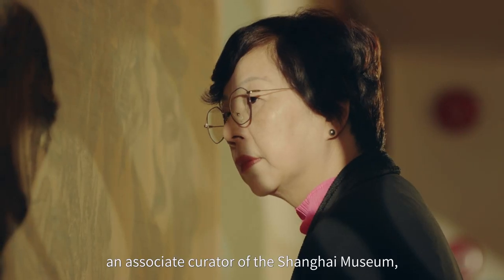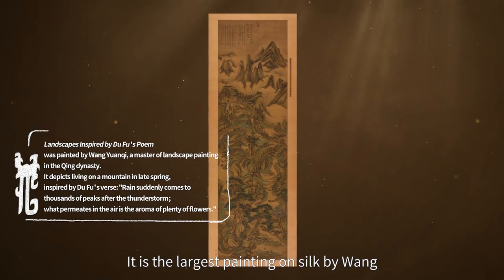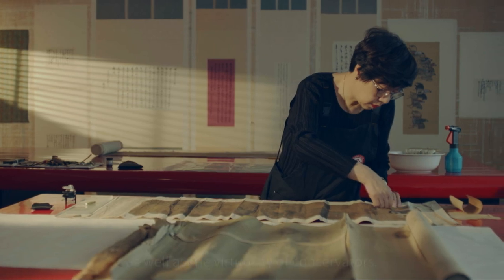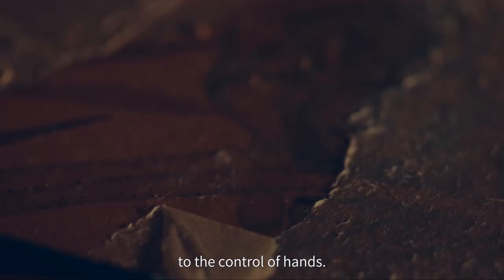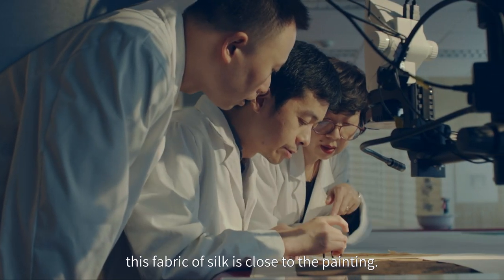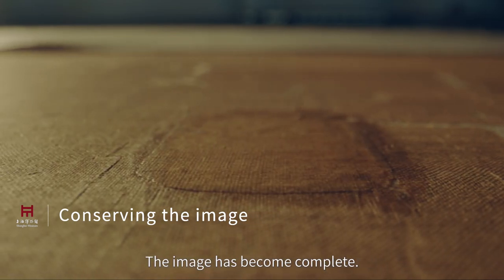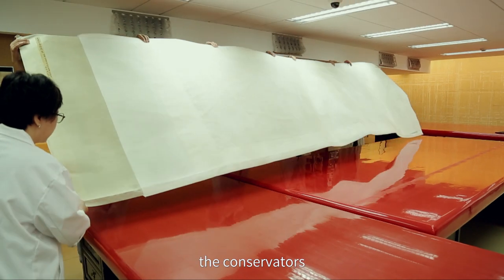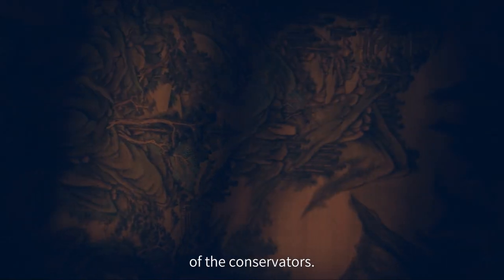上博匠心 | Episode III Mounting and Conserving Calligraphy Works and Paintings | EN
历史没有远去，智慧依然闪耀
有形的器物，无形的匠心
短暂的凝视，久远的怀想
洞见穿越时空，匠艺重现璀璨
从历史深处走来，传承着文明的血脉

Wisdom from history shines at the present;
Objects from the past reflect craftsmanship.
Gaze for a moment entails reminiscence;
The torch of civilization has been passed on.

每周五播出一集“上博匠心”短视频，敬请期待。